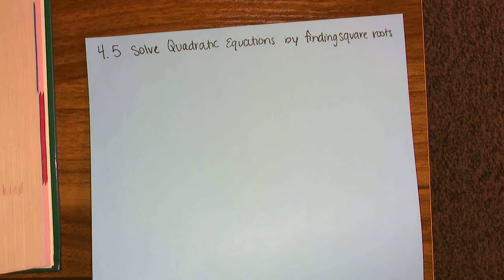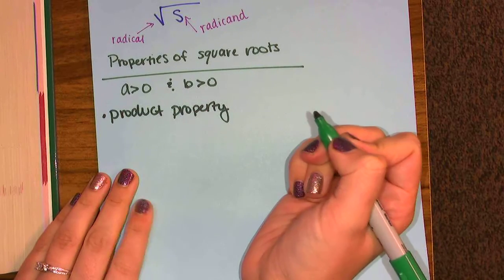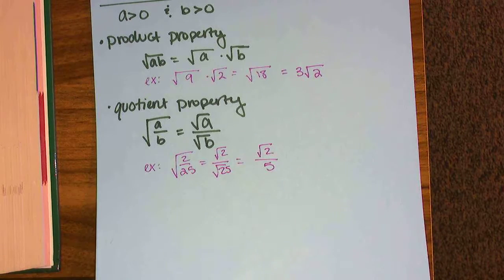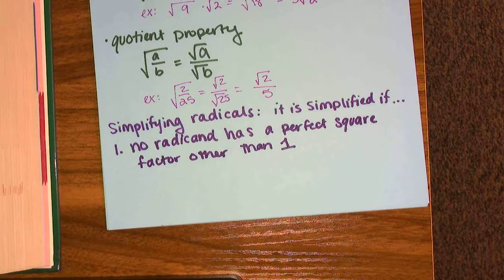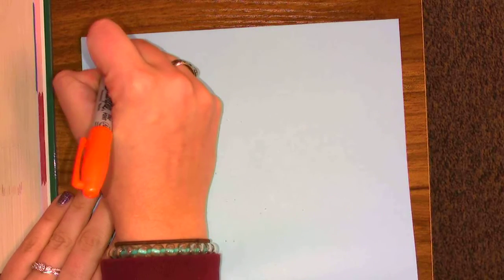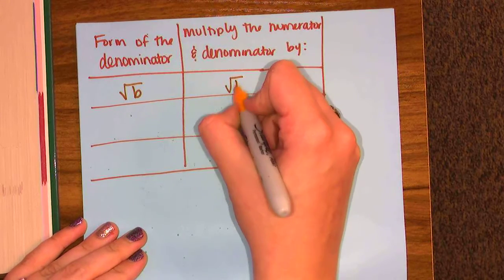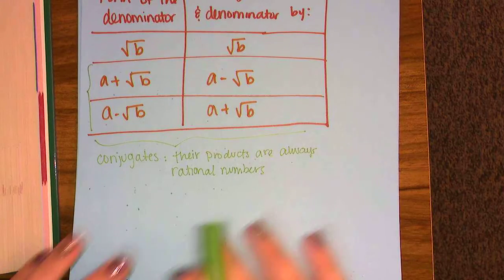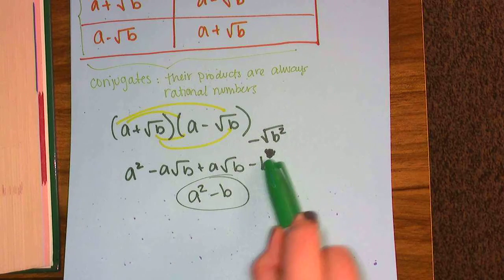Algebra 2 4.5 Solve Quadratic Equations by Finding Square roots notes